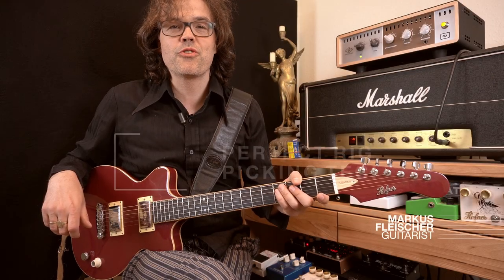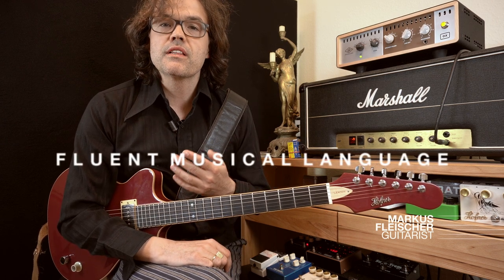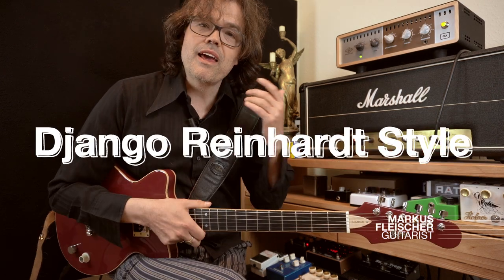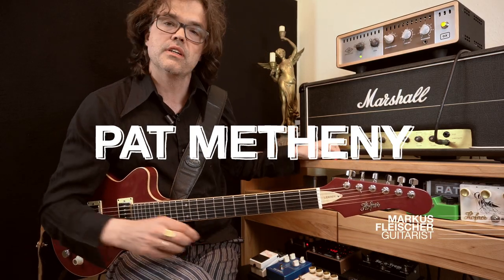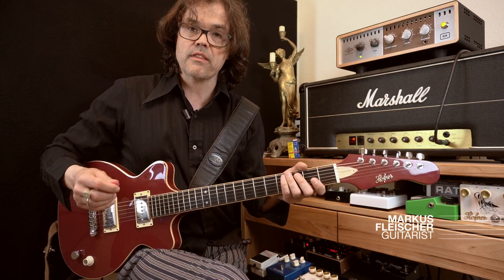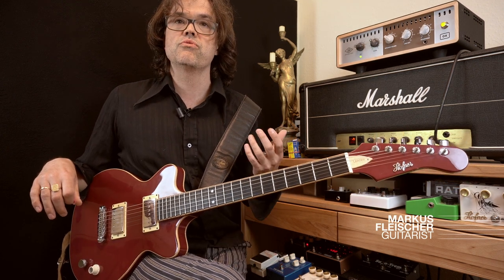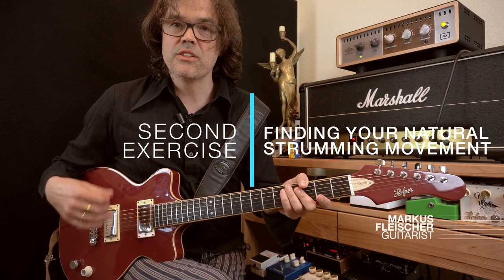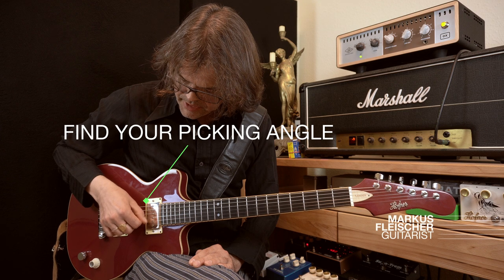Tutorial | Guitar Technique Exercises - Three exercises for a perfect right hand picking technique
This is the third episode of my tutorial series "Guitar Technique Exercises".
Good sound, technical fluidity and being able to focus on the music in a live situation has a lot to do with a solid, natural right hand picking technique.
In this video I am showing three exercises that can help in finding your personal perfect right hand picking technique.

0:00 Intro
1:05 Three main thing our guitar idols have in common when it comes to right hand technique
2:35 Three case studies
2:45 First case: Yngwie Malmsteen
4:23 Django Reinhardt Style
5:33 Danny Gatton Style
5:52 Case studies - conclusion: what does that mean for us?
6:14 A personal story about starting out with a perfect right hand technique and finding it back after a detour into "Right Hand Pat Metheny Land"
8:04 Detours are ok...as long as you learn from it! What I learned...
10:15 First exercise: Finding your natural handposition
12:00 Second exercise: Findung your natural strumming movement
14:40 Third exercise: Speed it up with tremolo picking
16:44 Closing thoughts - right hand picking development
16:59 Playing solid in a live situation - you need a solid right hand!
17:50 Groove: When your brain is in time but your right hand is not...
18:38 Hit the strings for good sound!
19:50 The (overwhelming) universe of right hand techniques: What do you need for your music?
21:10 Tonal balance: your right hand picking and your left hand legato techniques are family!
21:49 Find your own personal way
22:28 Goodbye!

Signalchain:

Guitar: Höfner Leader Classic Custom
Strings:  Pyramid Pure Nickel 10-46
Marshall 2203 into UA OX Box